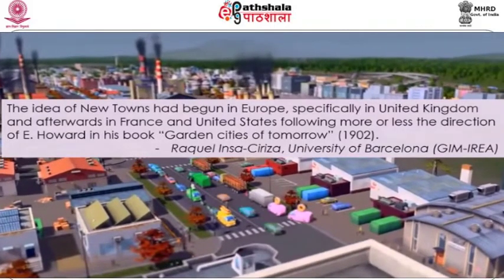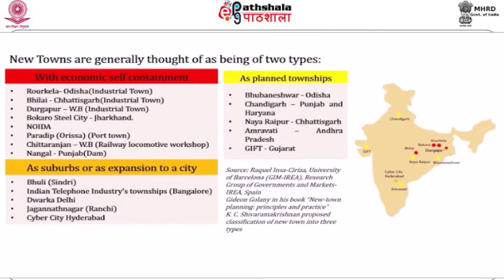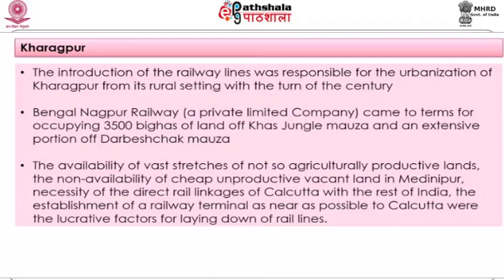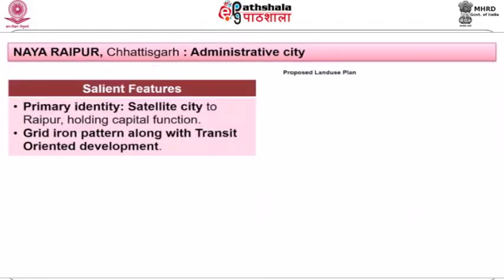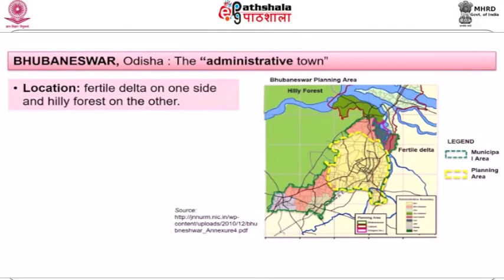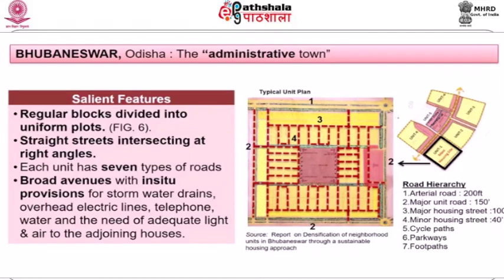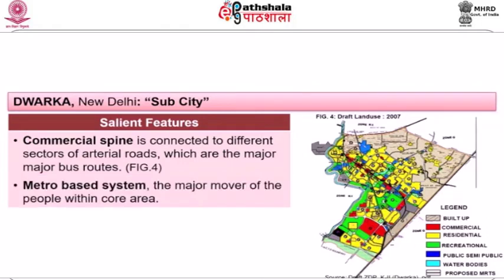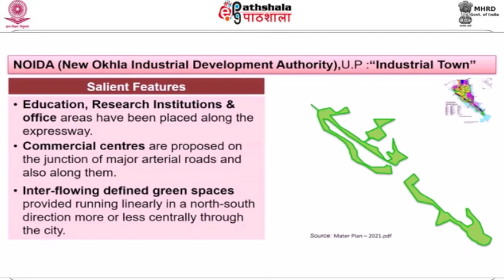New Towns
Subject:M Plannning
Paper: City & Metropolitan Planning